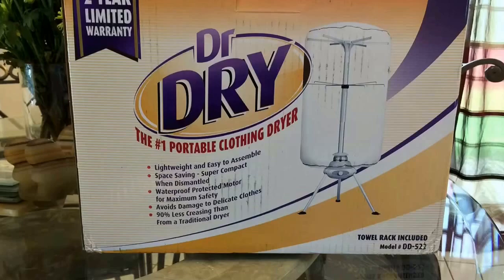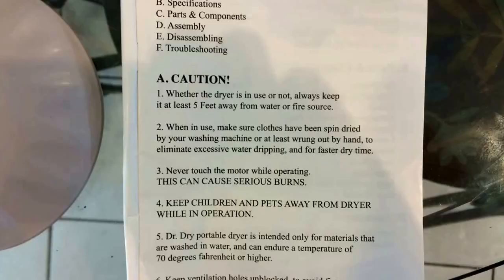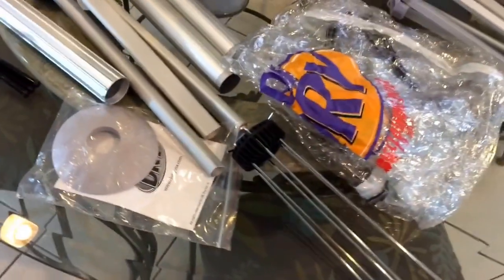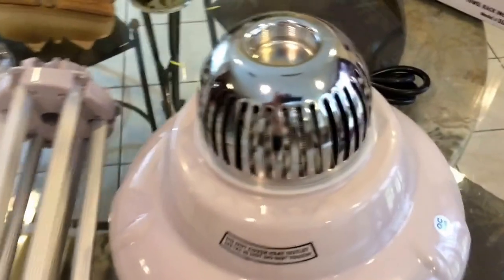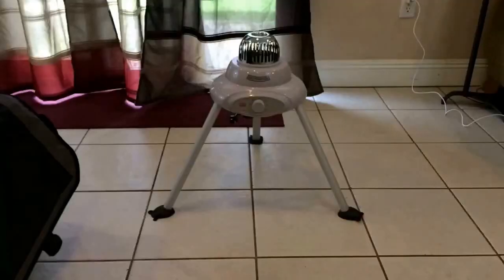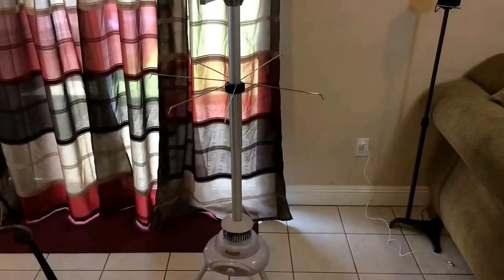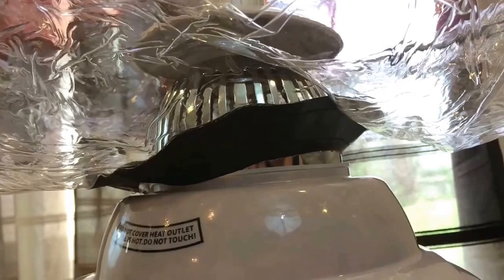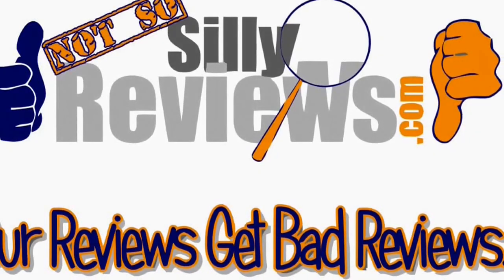Dr Dry Portable Clothing Dryer 1000W Heater Review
I wanted a quick and easy way to gently dry my clothes without having to sacrifice the space or energy used to run a full-sized dryer. Here's my review of the Dr. Dry.

If you are stuck with loads of laundry and without a dryer, this Dr. Dry portable dryer. is for you. Instead of hanging on clotheslines and checking every 5 minutes if it dropped Or covering every exposed inch of your house with delicate clothing that cannot go in the tumble dryer, You have a perfect solution: Dr. Dry's portable dryer.

Dry clothes quickly and efficiently from anywhere. Its easy to assemble and just plug in to operate. The Dr. Dry portable dryer will dry your clothing in the same time it takes for a traditional tumble dryer and will not damage, shrink, or crease any delicate clothing. It does not need any vents gas lines or special outlets, so you can just plug in your regular outlet and voila! you have a dryer. When disassembled it will fit in a regular laundry basket, that's how compact it is. Included free is a rack for towels, so you can now dry more in one load.

Running the portable dryer will not cost you a whole lot of money either, without a gas line and with minimal power it will cost you a fraction of a typical dryer. Set the timer or just set to "ON" and you will have dry clothes in no time.

VOLTAGE: 110V
60Hz

What You Get:
1x Heater
1x Collapsible Drying Rods
1x Waterproof Protection Plate
1x Upper Support Pole
1x Lower Support Pole
1x Support Pole Connector
1x Towel Rack
3x Dryer Legs
1x Heat Insulated Tube Cover
User Manual
2-year limited warranty by DR DRY